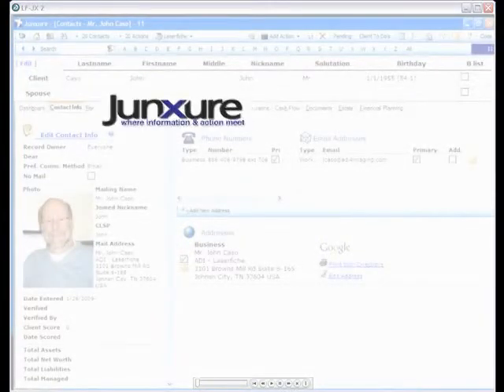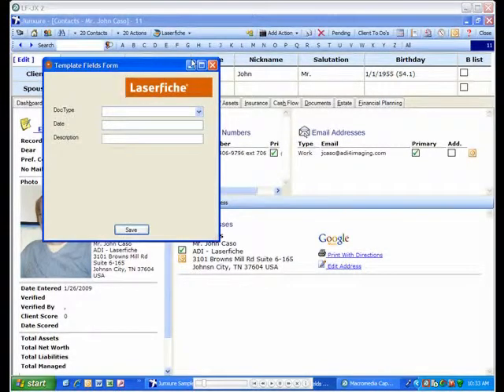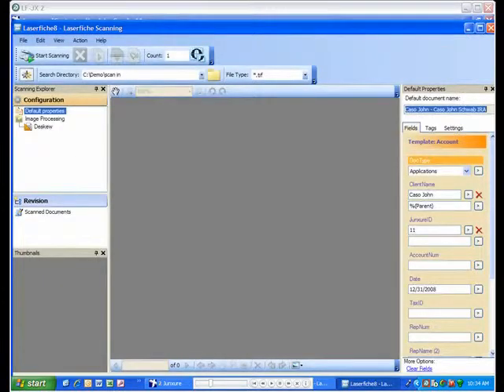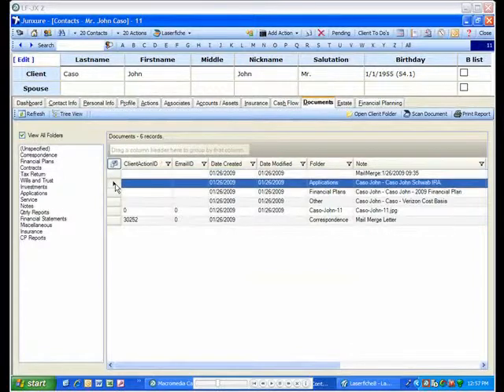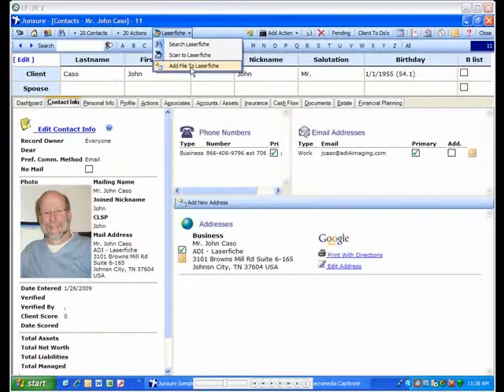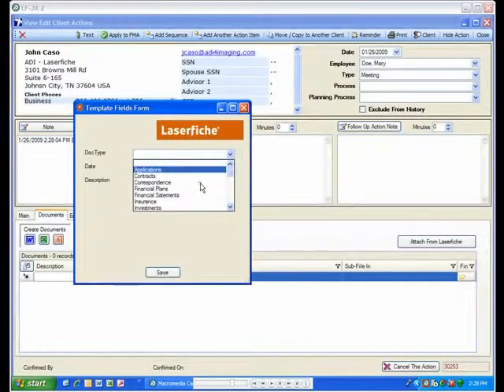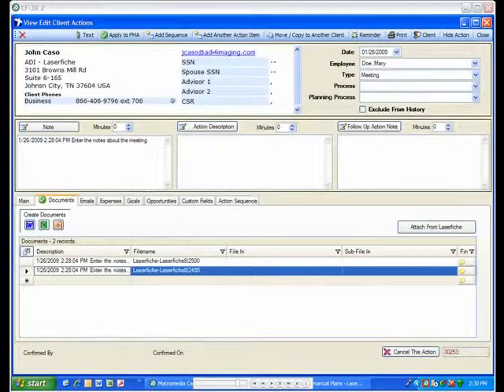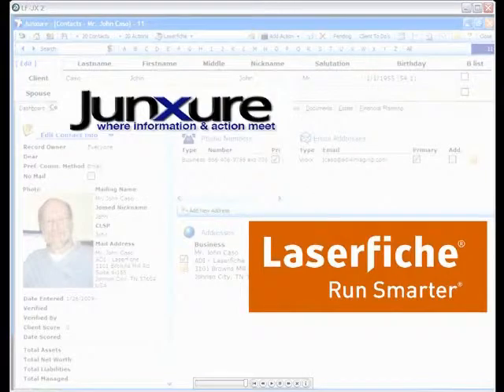Junxure Laserfiche Integration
Watch as John demonstrates the seamless Laserfiche and Junxure integration.